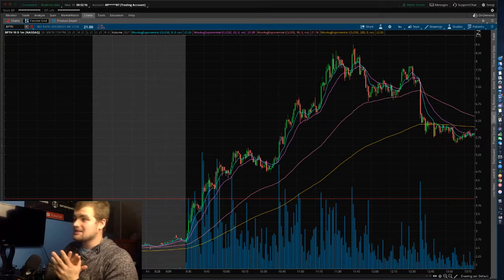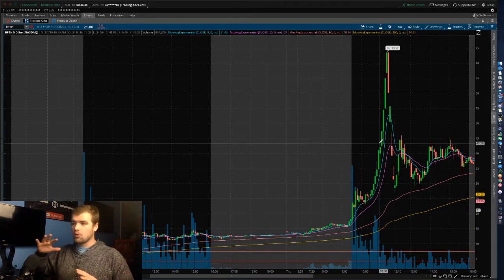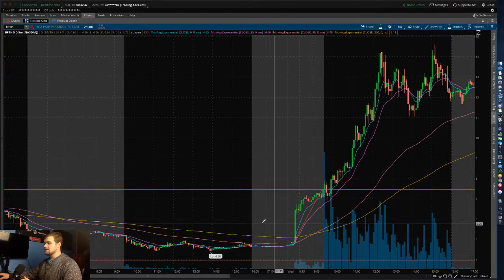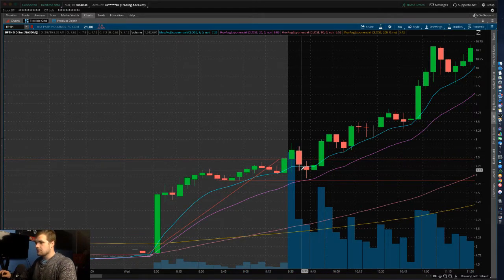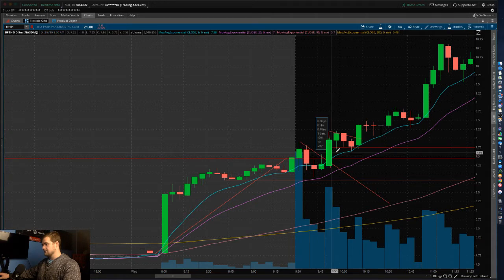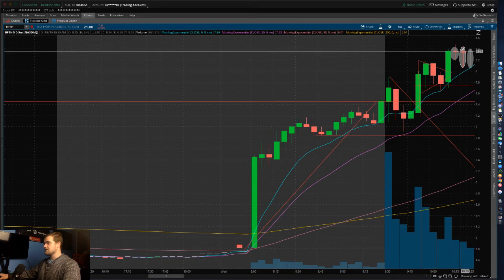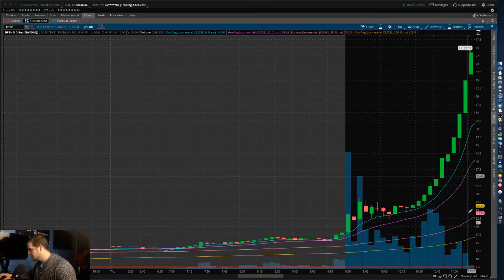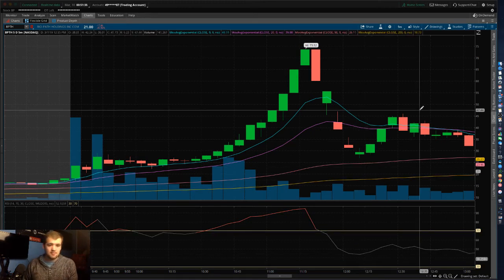Talking about BPTH Stock and When to Take Profit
Books:
Day Trading for a Living
Day Trading Patterns

Basic Day Trading Tips

In addition to knowledge of basic trading procedures, day traders need to keep up on the latest stock market news and events that affect stocks — the Fed's interest rate plans, the economic outlook, etc. So do your homework. Make a wish list of stocks you'd like to trade and keep yourself informed about the selected companies and general markets. Scan business news and visit reliable financial websites.

Set an Amount Aside
Assess how much capital you're willing to risk on each trade. Many successful day traders risk less than 1% to 2% of their account per trade. If you have a $40,000 trading account and are willing to risk 0.5% of your capital on each trade, your maximum loss per trade is $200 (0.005 x $40,000). Set aside a surplus amount of funds you can trade with and are prepared to lose. Remember, it may or may not happen.

Set Aside Time, Too
Day trading requires your time. That's why it's called day trading. You'll need to give up most of your day, in fact. Don’t consider it if you have limited time to spare. The process requires a trader to track the markets and spot opportunities, which can arise any time during trading hours. Moving quickly is key.

Start Small
As a beginner, focus on a maximum of one to two stocks during a session. Tracking and finding opportunities is easier with just a few stocks.
Recently, it has become increasingly common to be able to trade fractional shares, so you can specify specific, smaller dollar amounts you wish to invest. That means if Apple shares are trading at $250 and you only want to buy $50 worth, many brokers will now let you purchase 1/5 of a share.

Time Those Trades
Many orders placed by investors and traders begin to execute as soon as the markets open in the morning, contributing to price volatility. A seasoned player may be able to recognize patterns and pick appropriately to make profits. But for newbies, it may be better just to read the market without making any moves for the first 15 to 20 minutes. The middle hours are usually less volatile, and then movement begins to pick up again toward the closing bell. Though the rush hours offer opportunities, it’s safer for beginners to avoid them at first.

Cut Losses With Limit Orders
Decide what type of orders you will use to enter and exit trades. Will you use market orders or limit orders? When you place a market order, it is executed at the best price available at the time — thus, no price guarantee.
A limit order, meanwhile, does guarantee the price, but not the execution. Limit orders help you trade with more precision, wherein you set your price (not unrealistic but executable) for buying as well as selling. More sophisticated and experienced day traders may employ the use of options strategies to hedge their positions as well.

Be Realistic About Profits
A strategy doesn't need to win all the time to be profitable. Many traders only win 50% to 60% of their trades. The point is, they make more on their winners than they lose on their losers. Make sure the risk on each trade is limited to a specific percentage of the account, and that entry and exit methods are clearly defined and written down.

Stay Cool
There are times when the stock markets test your nerves. As a day trader, you need to learn to keep greed, hope, and fear at bay. Decisions should be governed by logic and not emotion.

And Stick to the Plan
Successful traders have to move fast, but they don't have to think fast. Why? Because they've developed a trading strategy in advance, along with the discipline to stick to that strategy. It is important to follow your formula closely rather than try to chase profits. There's a mantra among day traders: "Plan your trade and trade your plan." Don't let emotions get the best of your strategy.
Before we go into some of the ins and outs of day trading, let's look at some of the reasons why day trading can be so difficult.

I have partnered up with TradeIdeas recently to bring you discount products they have! Most of you have seen my TradeIdeas Scanner in the group chat!!